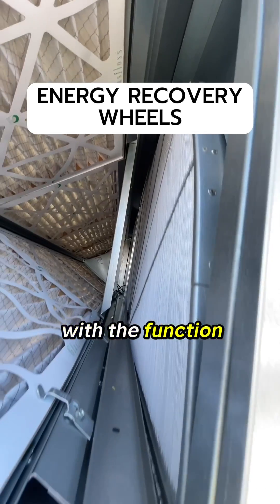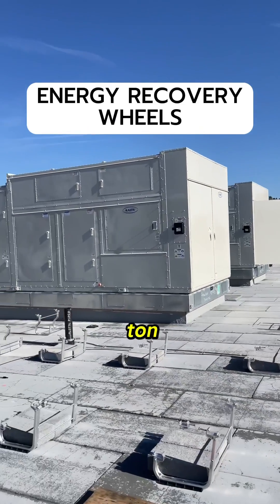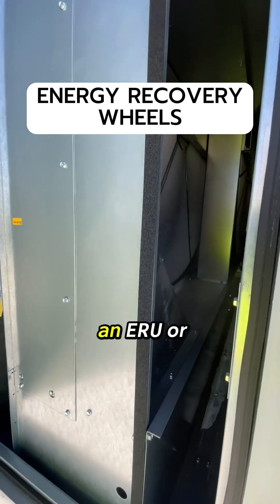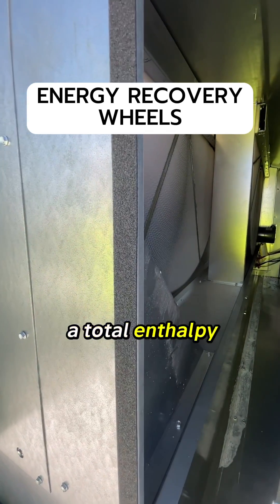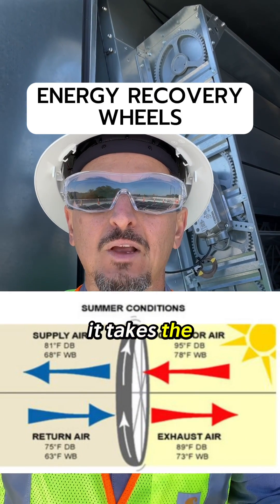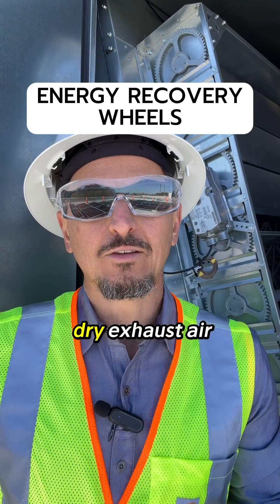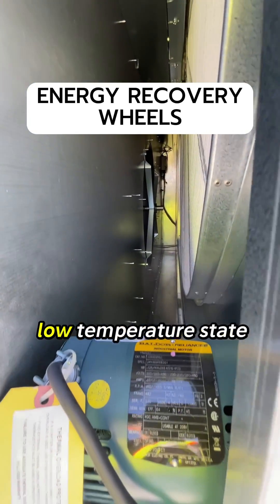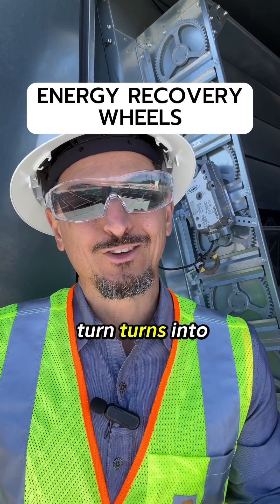AAON RND cabinet package DX rooftop unit with energy recovery wheel | HVAC total enthalpy wheels ￼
Here is a walk through of an energy recovery wheel on an AAON RND cabinet.  This unit happens to be a 50 ton water source heat pump.

A total enthalpy wheel in a packaged DX unit works by transferring both sensible heat (temperature) and latent heat (moisture) between two airstreams: the exhaust air and the supply air.

Here's how it works:

The wheel: The core of the system is a slowly rotating wheel made of a desiccant material, such as silica gel or zeolite. This material has the ability to adsorb and release both moisture and heat.

Summer operation:

Return Air / Exhaust air: As the exhaust air (relatively dry and cool) passes through one side of the wheel, it picks up moisture and heat that the wheel adsorbed from the supply air.

Rotation: The wheel continuously rotates, exposing the other side to the supply air (incoming outdoor air).

Outdoor Air / Supply Air: The desiccant, which was “dried and cooled” by the return air, adsorbs moisture and heat from the outdoor air, pre-conditioning it for more efficient cooling by the DX unit.

DX unit: Depending on the season and temperature requirements, the DX unit will either heat or cool the supply air further to achieve the desired comfort level inside the building.

Benefits of using a total enthalpy wheel in a packaged DX unit:

Reduced energy consumption: By pre-conditioning the supply air, the total enthalpy wheel reduces the load on the DX unit, leading to significant energy savings.

Compact design: Total enthalpy wheels are typically integrated into packaged DX units, making them a space-saving solution.

Things to consider:

Maintenance: The wheel requires periodic cleaning and maintenance to ensure optimal performance.

Initial cost: The initial cost of a packaged DX unit with a total enthalpy wheel may be higher than a unit without one. However, the energy savings can often offset the higher initial cost over time.